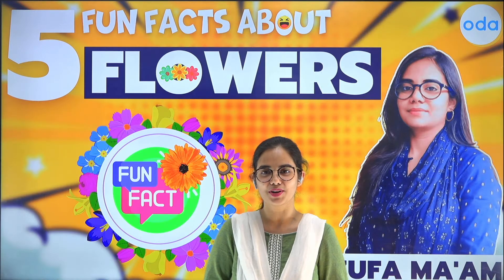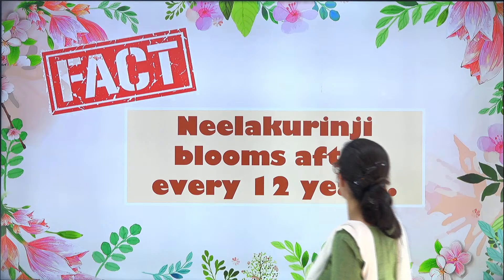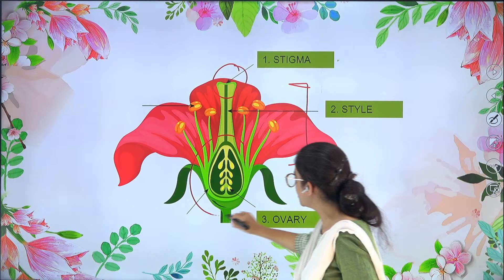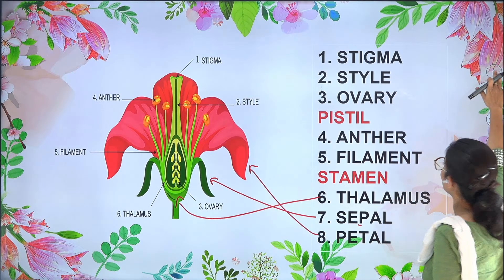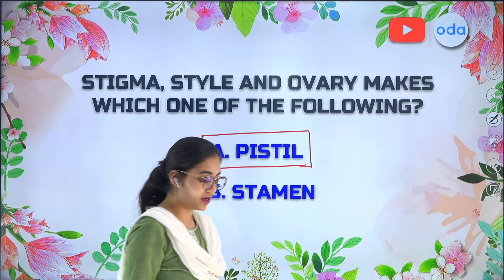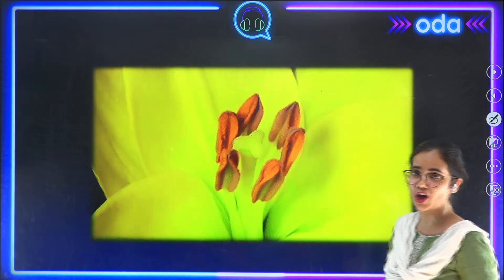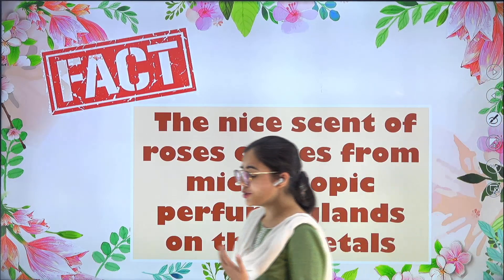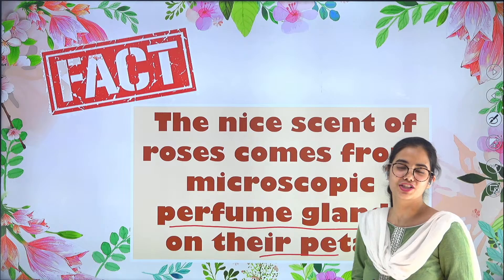5 Fun Facts About Flowers | Biology